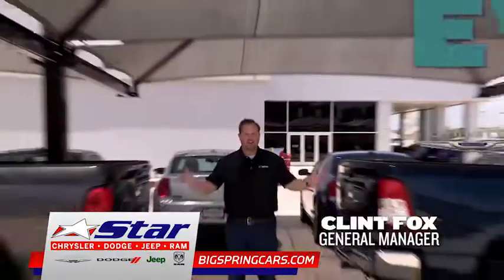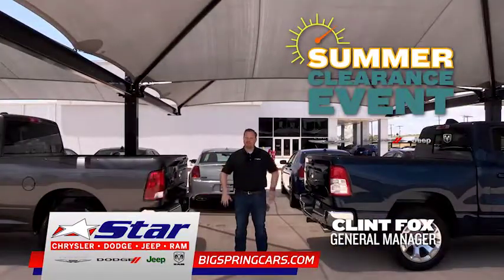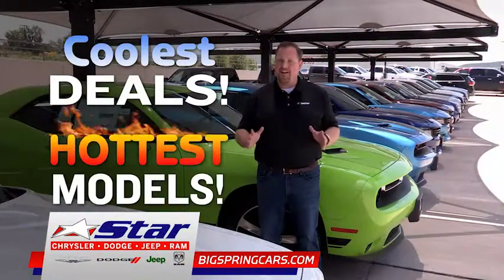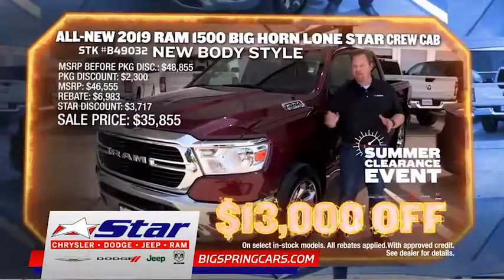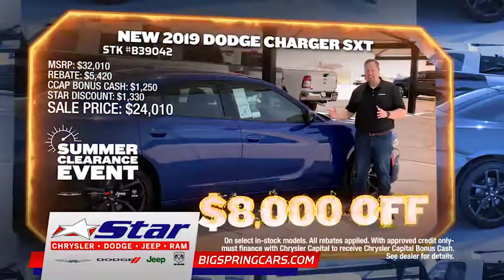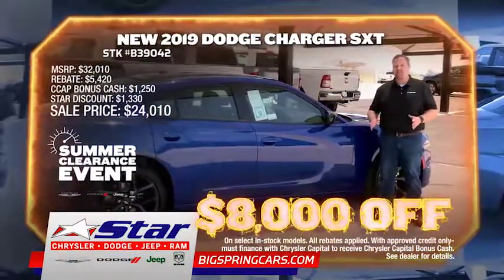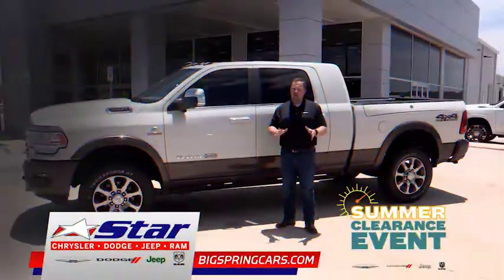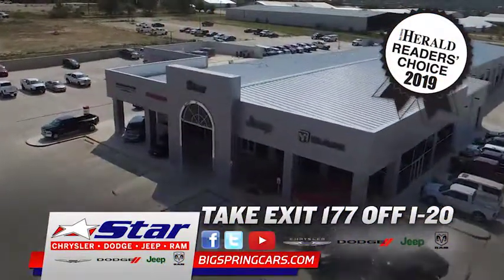STBT65134H Beat the Heat SCE 30 Aug19